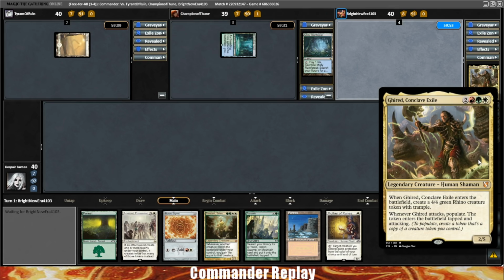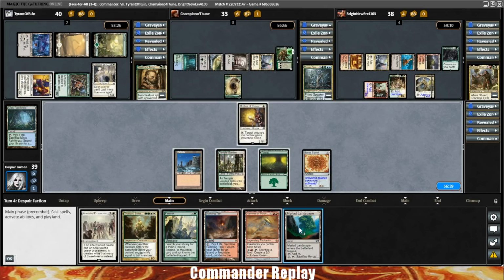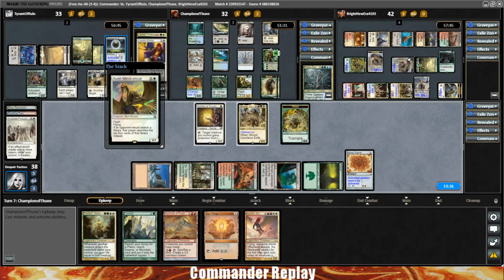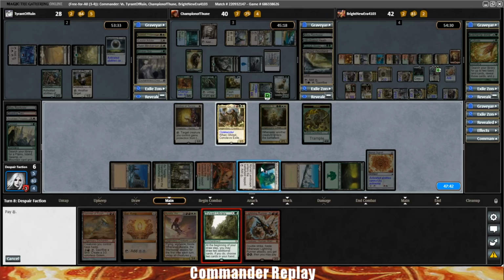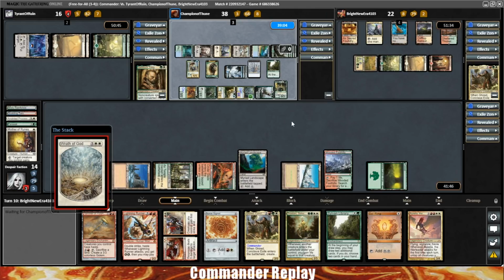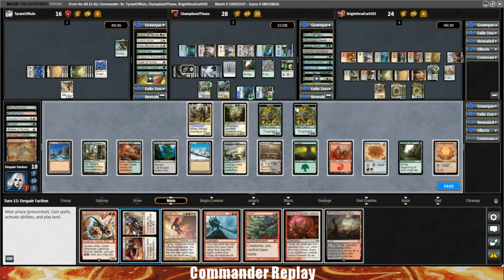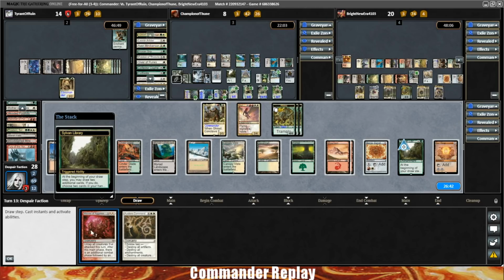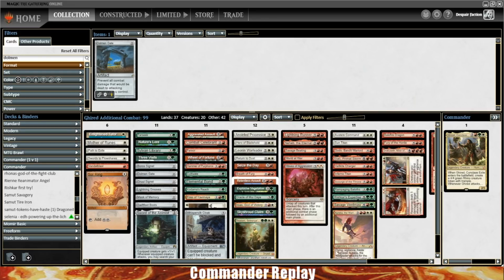Ghired Conclave Exile: Every Extra Combat Card Game 1 vs Ghired, Gaddock Teeg, Prime Speaker Zegana